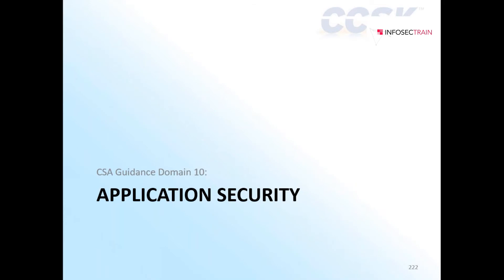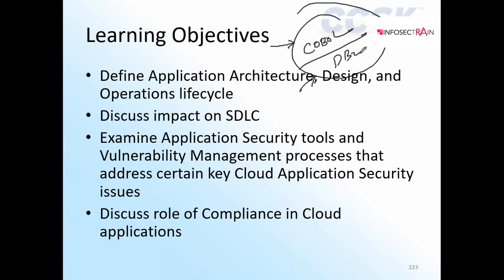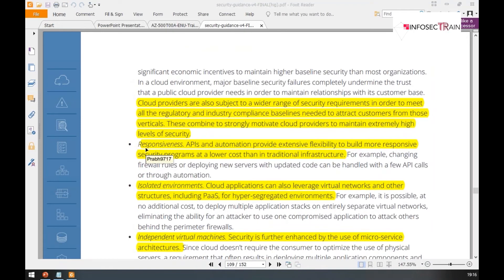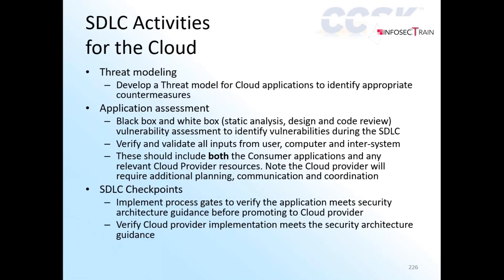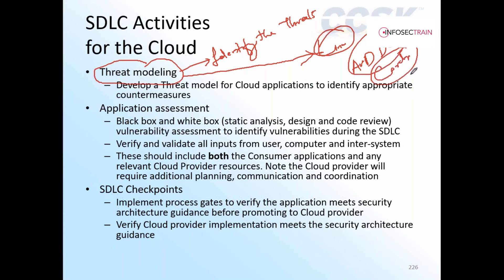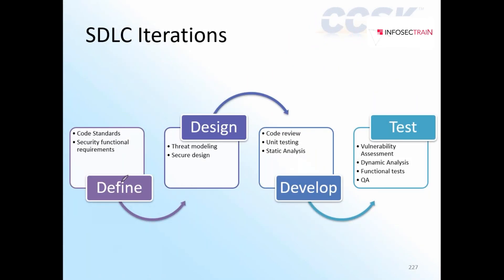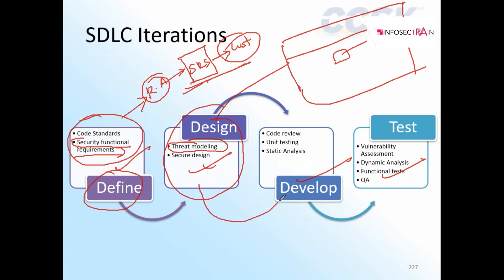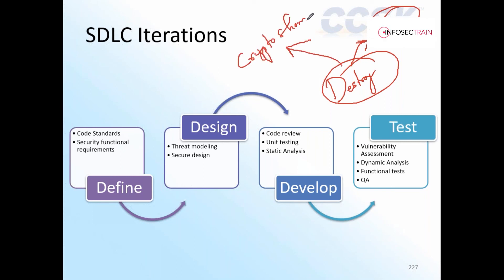CCSK Domain 10: Unlocking Application Security Secrets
Welcome to our comprehensive guide on CCSK Domain 10: Application Security. In this video, we dive deep into the crucial aspects of application security covered in Domain 10 of the CCSK certification. Learn the best practices, strategies, and tools needed to secure your applications and enhance your CCSK exam performance.

➡️ Key topics covered:
👉 Overview of CCSK Domain 10: Application Security
👉 Importance of application security in cloud environments
👉 Define Application Architecture, Design & Operations Lifecycle
👉 Discuss impact on SDLC
👉 Examine Application Security

Whether you're preparing for your CCSK exam or looking to strengthen your knowledge in application security, this video has got you covered.